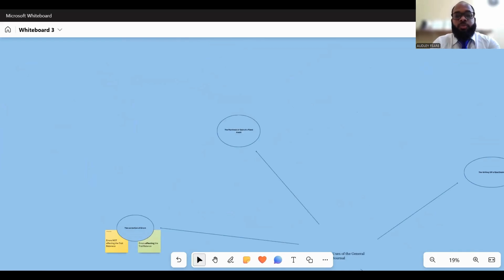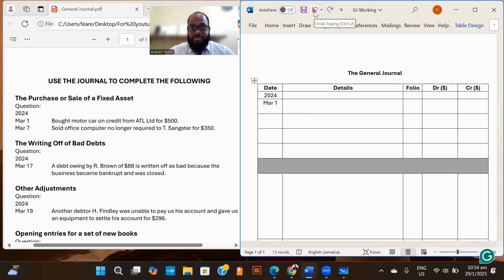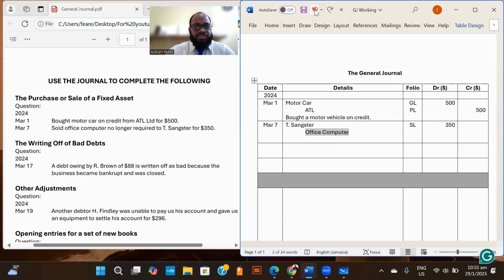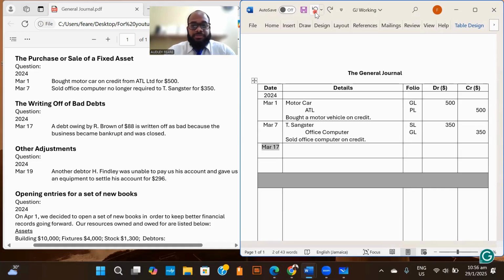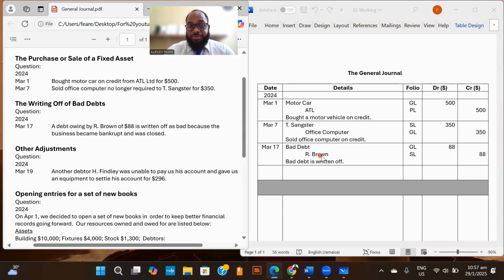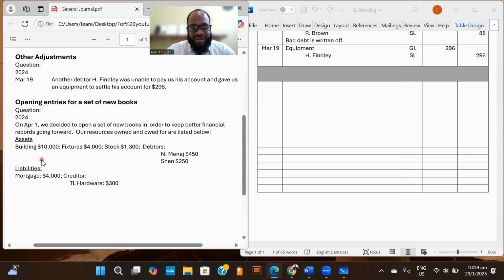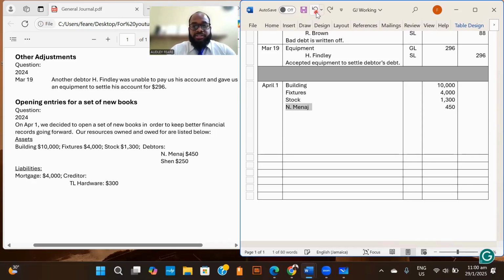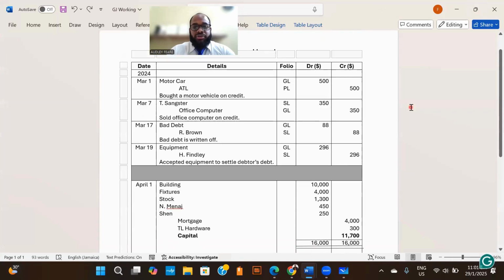The General Journal | Part One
In this video, an illustration of the following uses of the Journals is done:
1) The Purchase and Sale of Fixed Assets on credit
2) The Writing Off of Bad Debts
3) Other Adjustments
4) Opening Entries for a New Set of Books